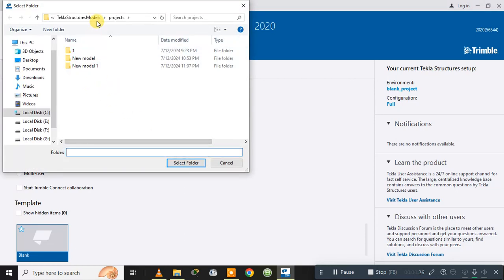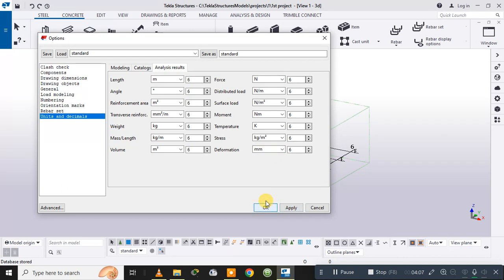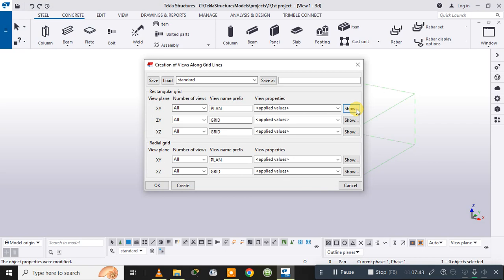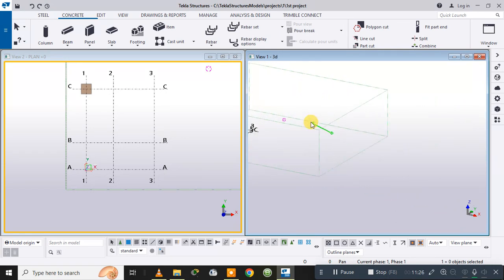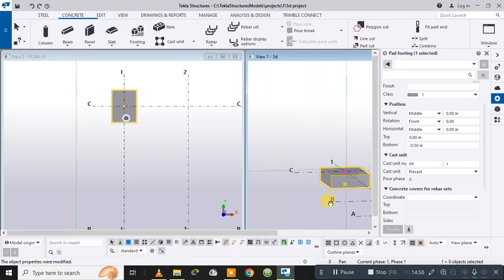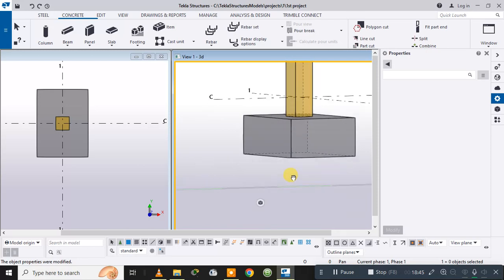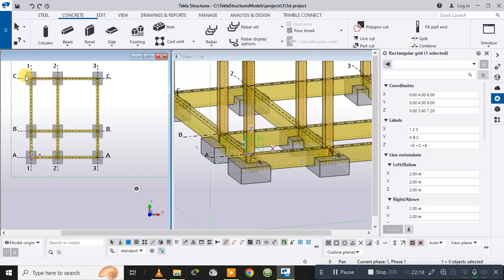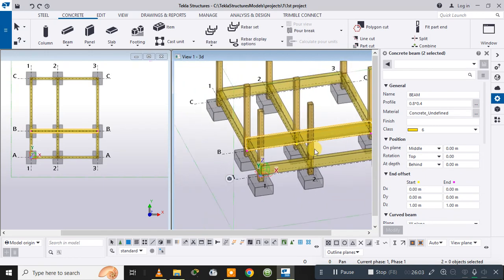HOW TO CREATE FOOTING , COLUMN AND BEAM IN TEKLA STRUCTURES